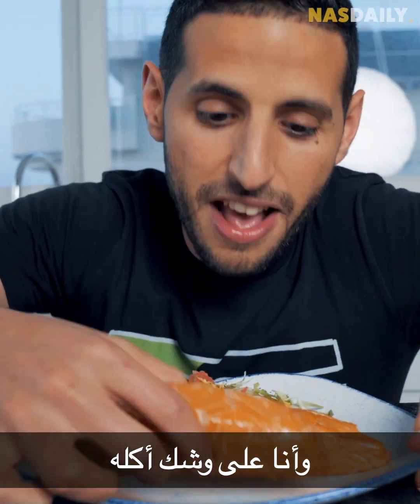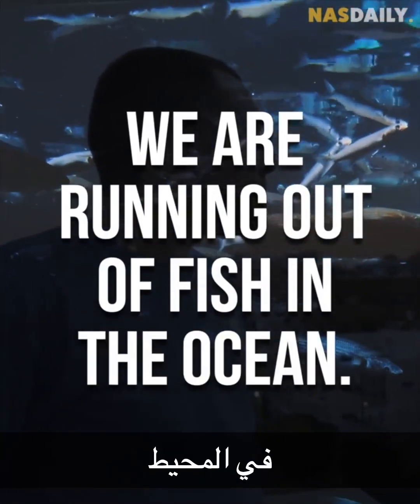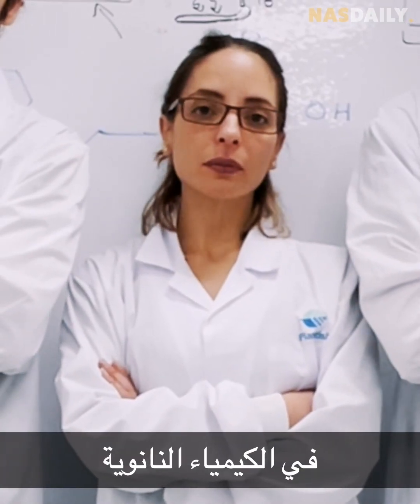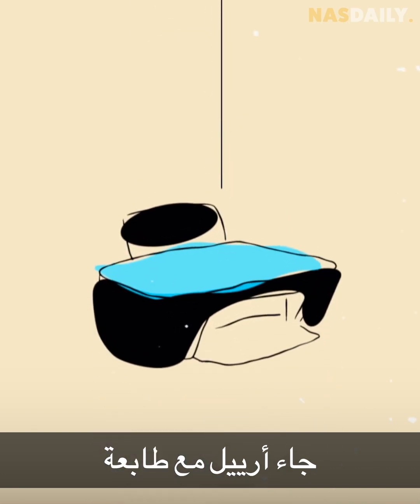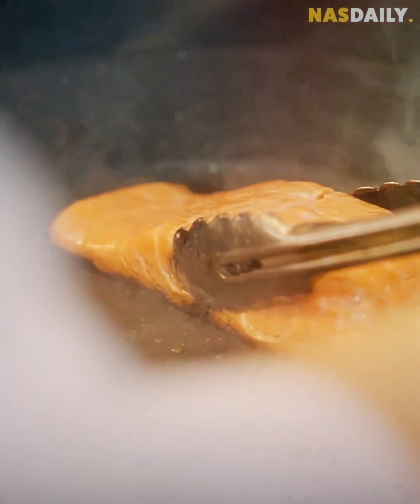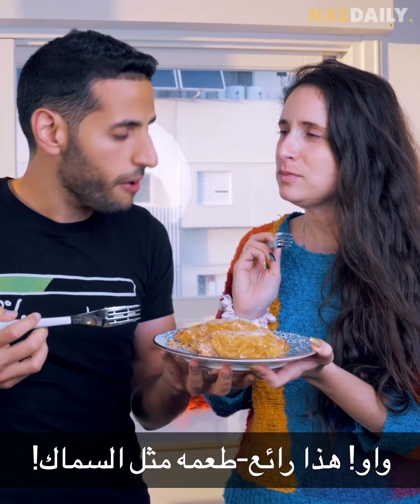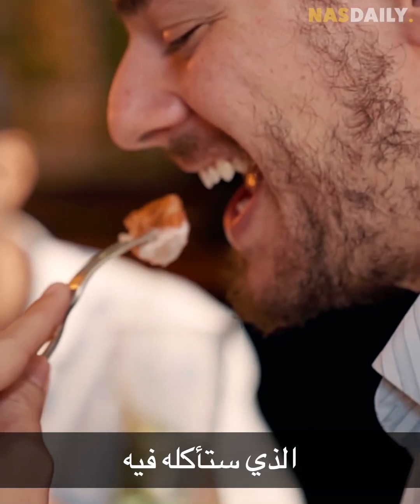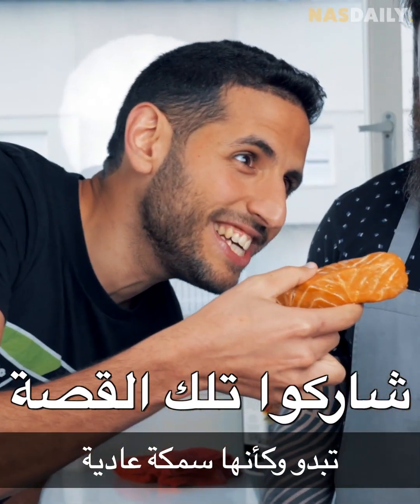أول سمكة بلا أسماك في العالم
لقد وجدت أول سمكة بلا سمك في العالم.

تبدو مثل الأسماك.
تنبعث منها رائحة الأسماك ولها نفس طعمه.
ولكن بها 0٪ من الأسماك.

هذه هي قصة Plantish - الأشخاص الذين ابتكروا سمك السلمون الأكثر صداقة للبيئة على الإطلاق.

ونعم، طعمه نفس طعم سمك السلمون!